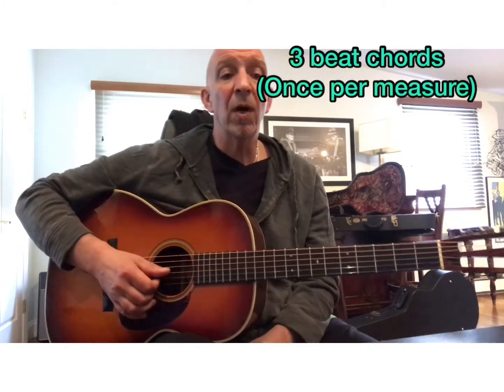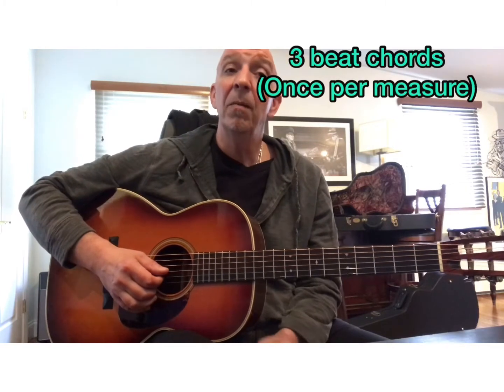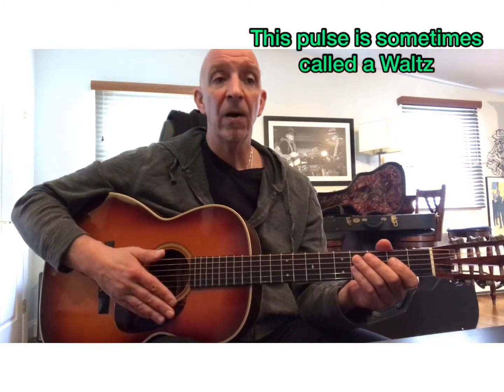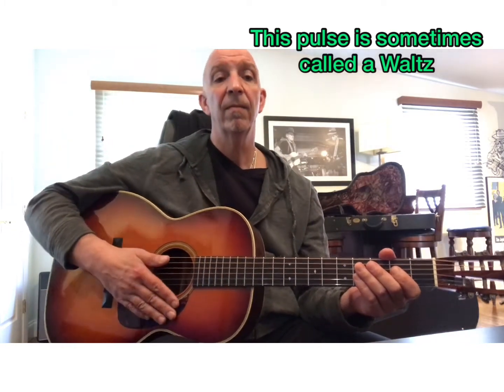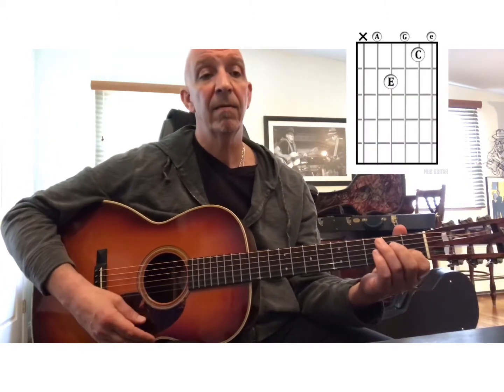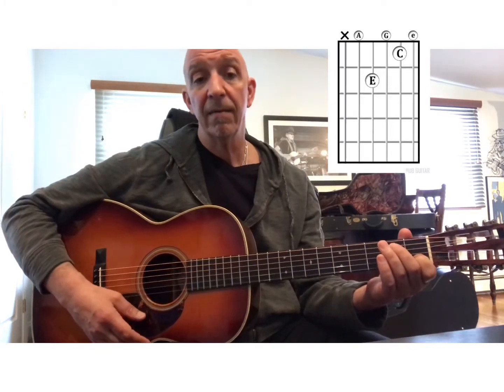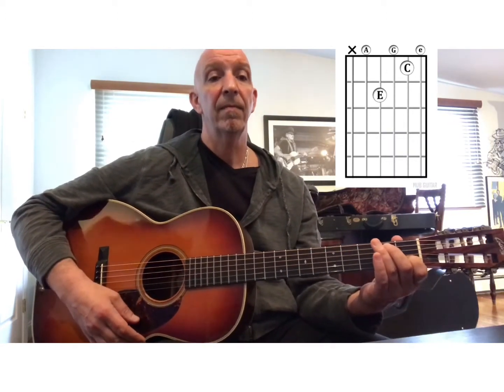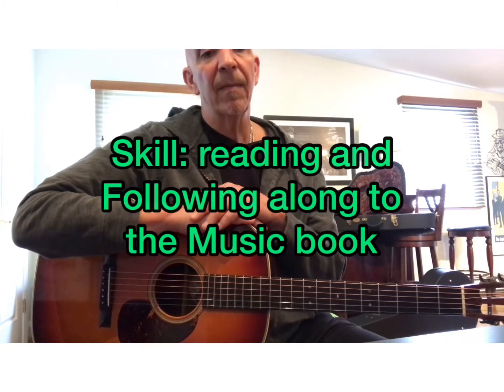Accompaniments, Genesis Lesson Series, Fundamental Music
More 3/4
Chord review